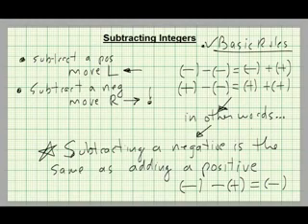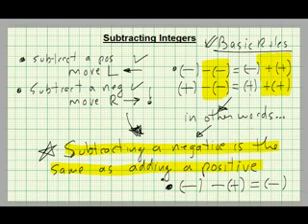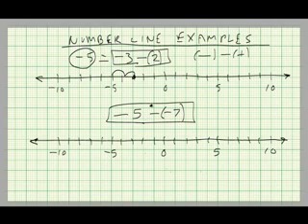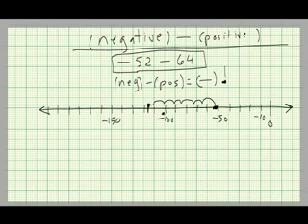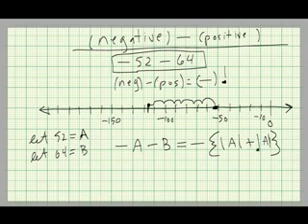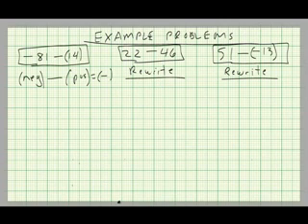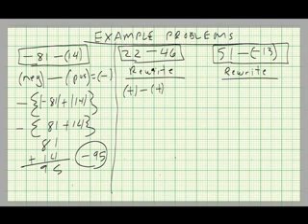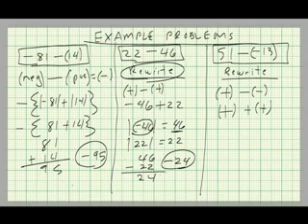Learn to Subtract Integers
TeacherTube User: Mistermcintosh